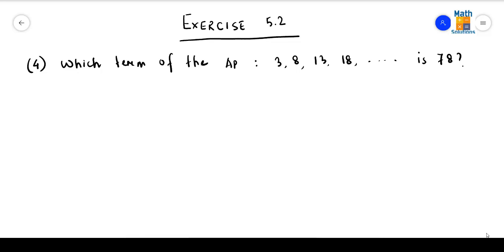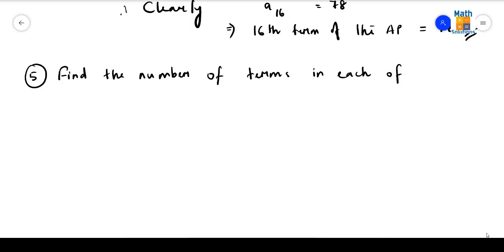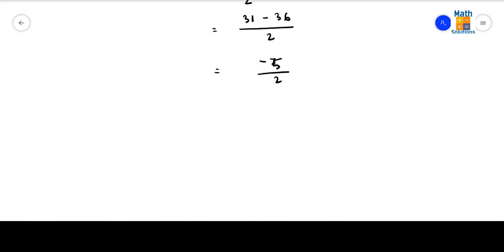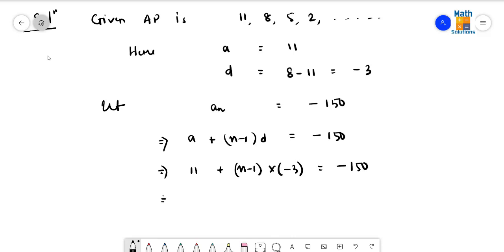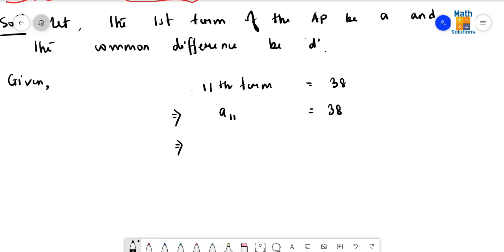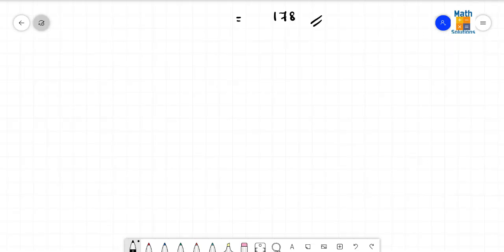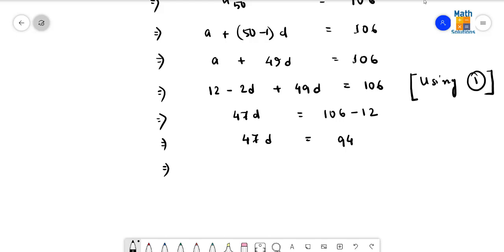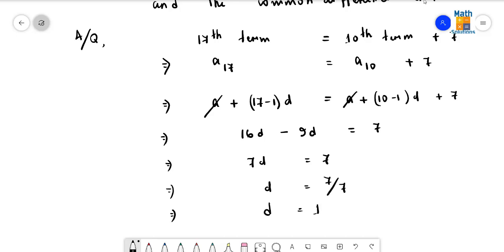Class X NCERT Mathematics Arithmetic Progression Exercise 5.2 (Q. No. 4 to Q. No. 10)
This video is related to class X NCERT Mathematics Arithmetic Progression Exercise 5.2 (Q. No. 4 to Q. No. 10). Through this video, students will learn to solve class X NCERT Maths Exercise 5.2 sums.
Class X NCERT Maths Chapter 5 is very important for Boards Exam.  In this video, I have explained the Arithmetic Progression of Exercise 5.2, Class X.
This follows the syllabus of Class X NCERT Maths and Class X CBSE Maths.